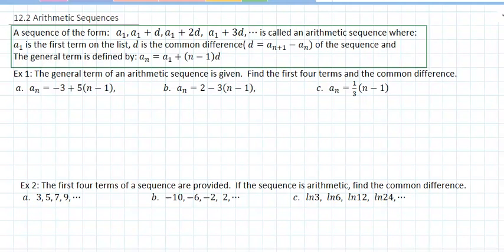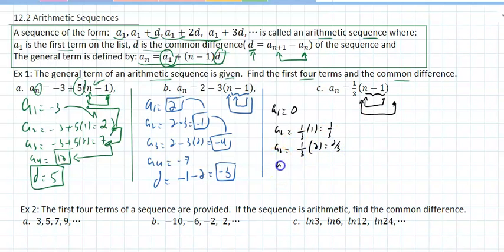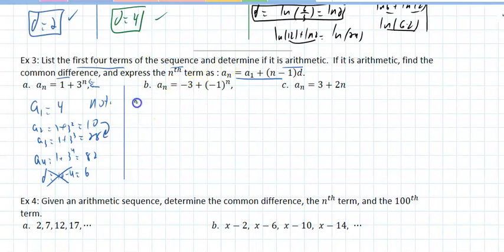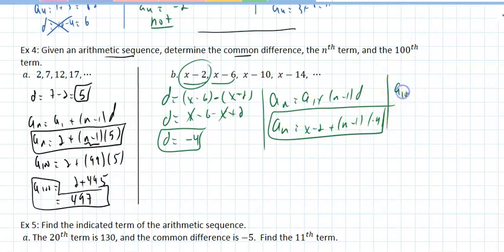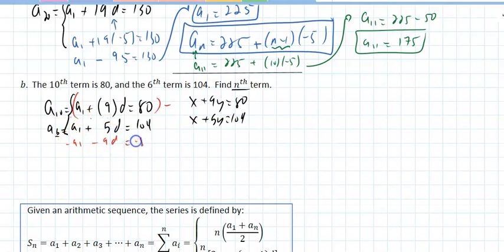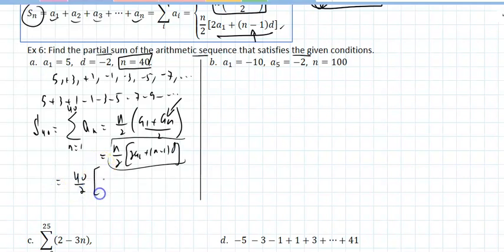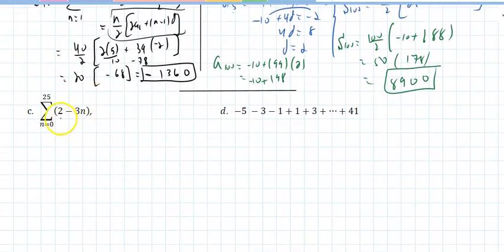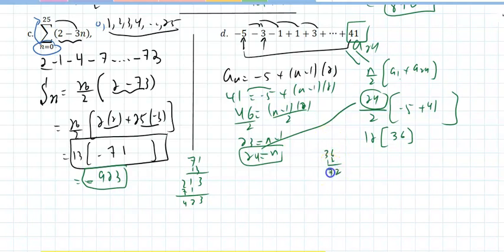12.2 Arithmetic Sequences